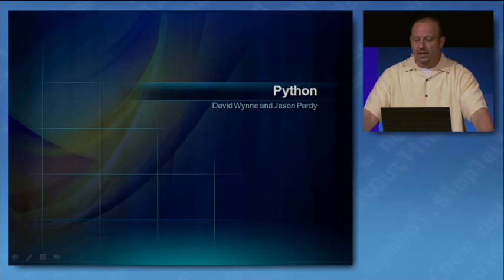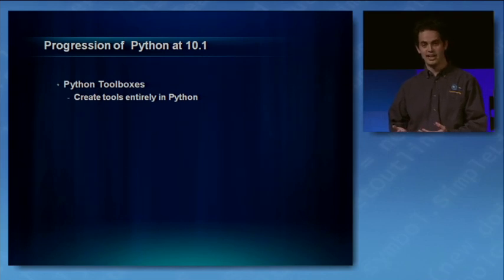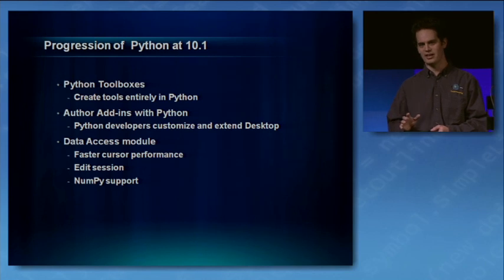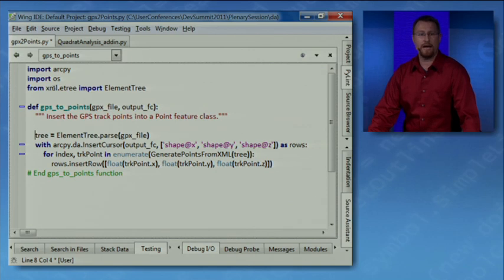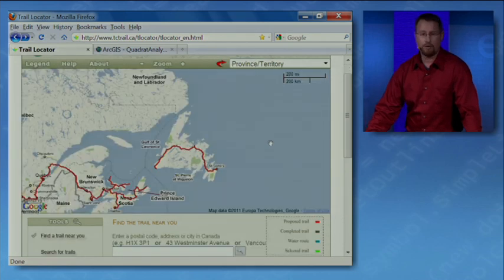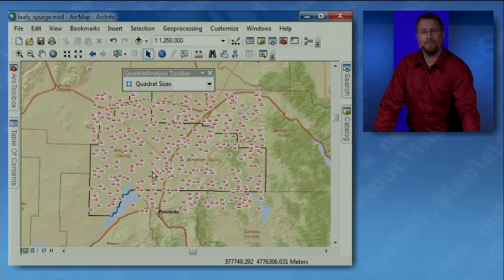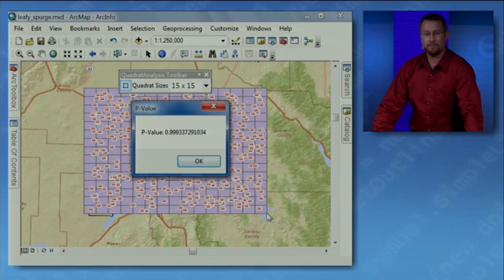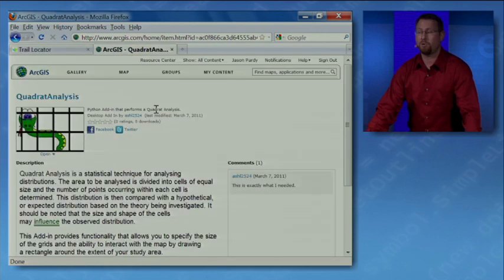The Power of Python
David Wynne and Jason Pardy, geoprocessing analysis team, review and demonstrate the advantages of using Python toolboxes, add-ins, and data access module supported at ArcGIS 10.1.